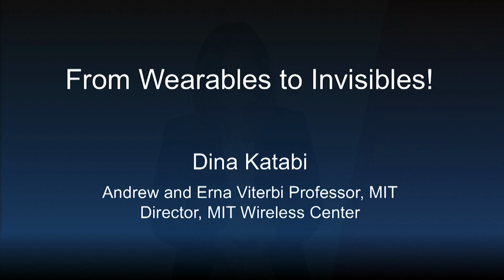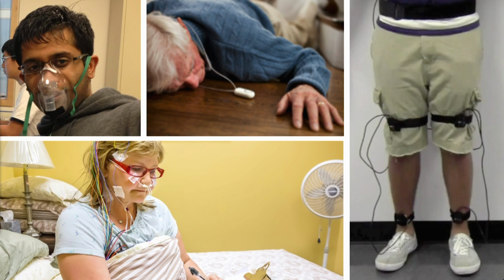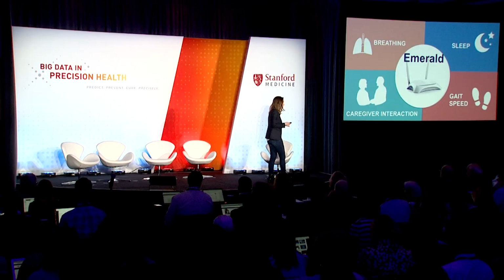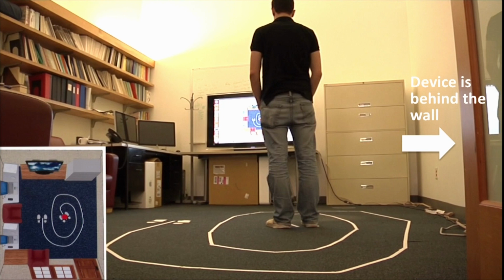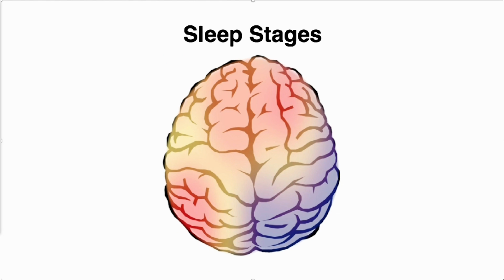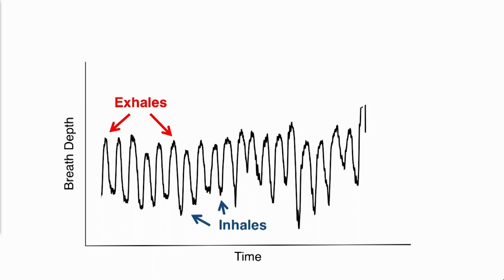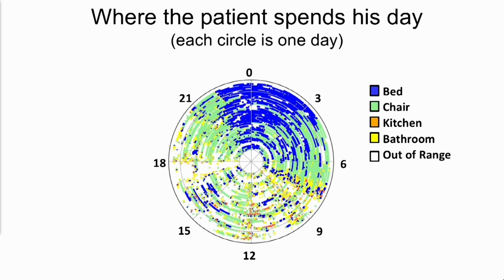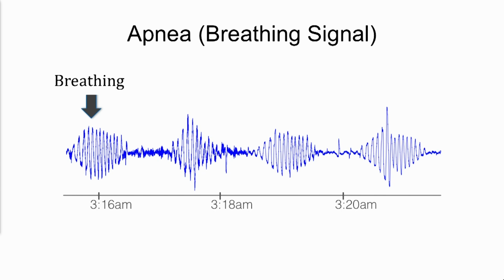Dina Katabi, MIT - 2019 Stanford Medicine Big Data | Precision Health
Researchers and leaders from academia, hospitals, government and industry gathered for two days at the 2019 Big Data in Precision Health conference at Stanford Medicine to spark collaborations, address challenges, and identify actionable steps for using large-scale data analysis and technology to improve human health.

Dina Katabi, PhD, of MIT, spoke on a panel about technology and toys.